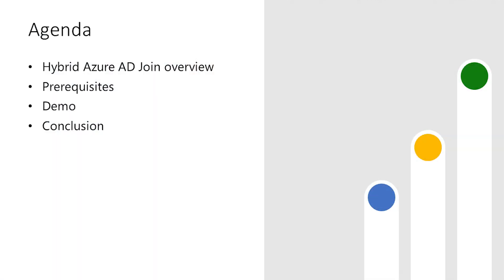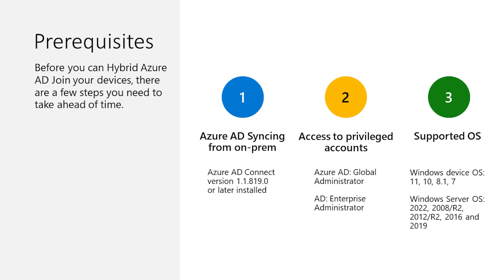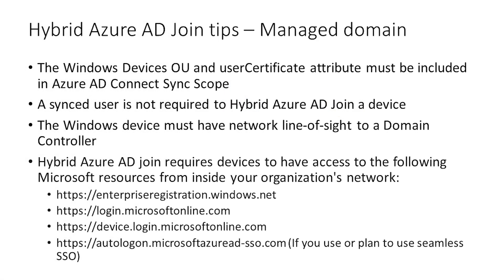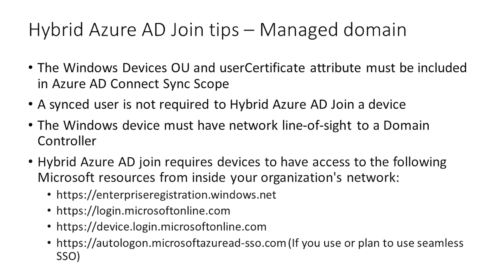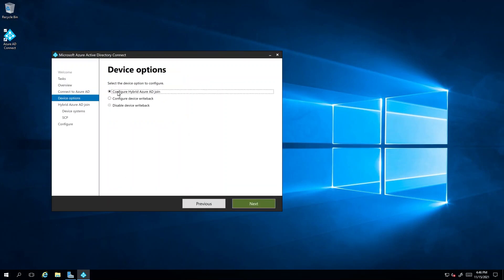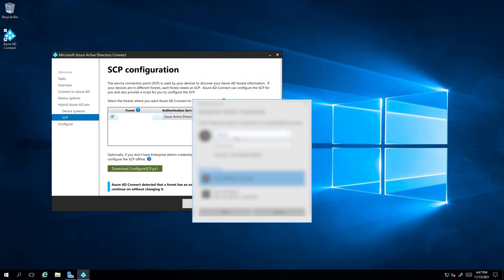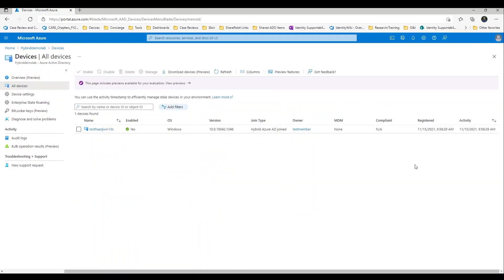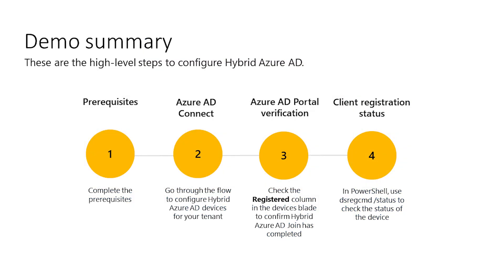Configuring Hybrid Entra ID Join Devices in a Managed Domain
Jordan Gross and Juan Quintana talk about the process to configure Hybrid Microsoft Entra ID Devices in your managed domain.

Deploy Hybrid Microsoft Entra ID-joined devices by using Intune and Windows Autopilot